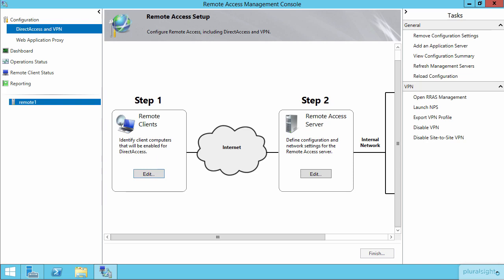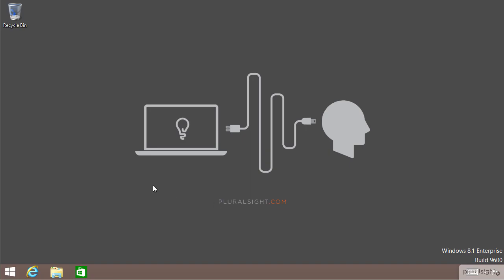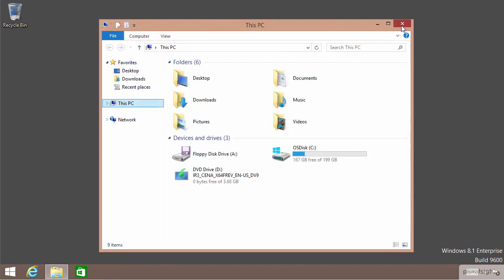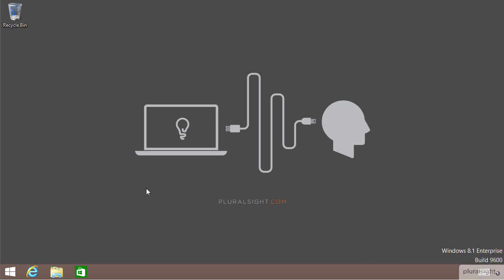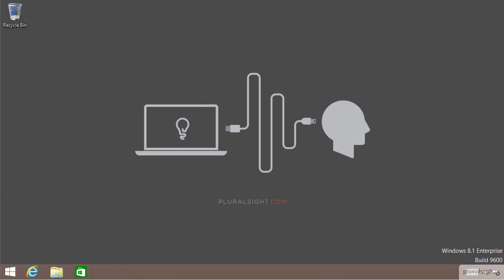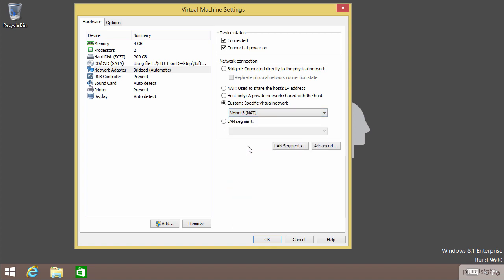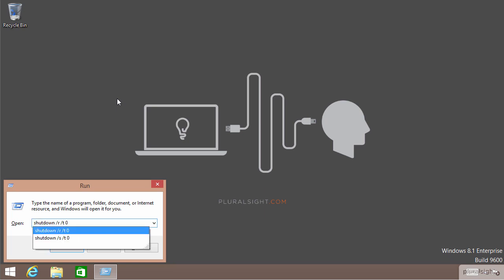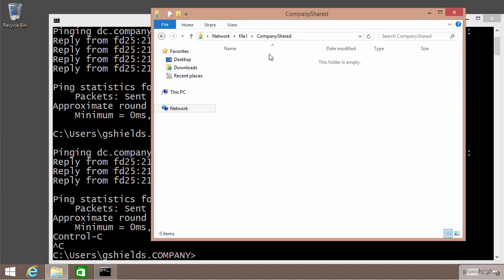Implement Client Configuration